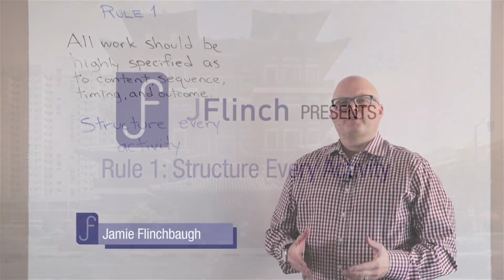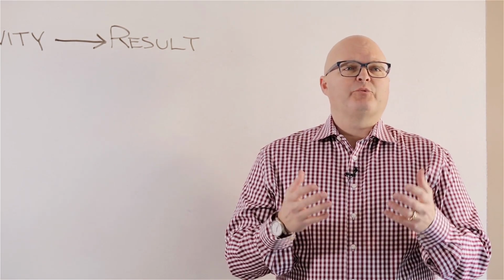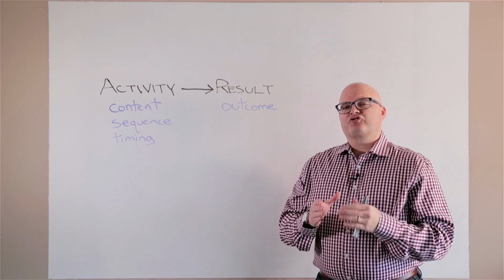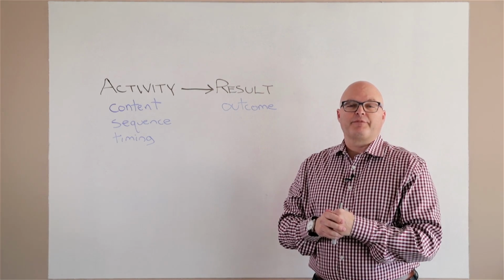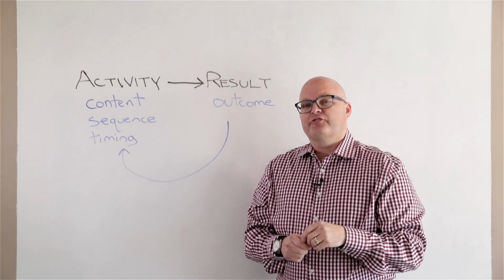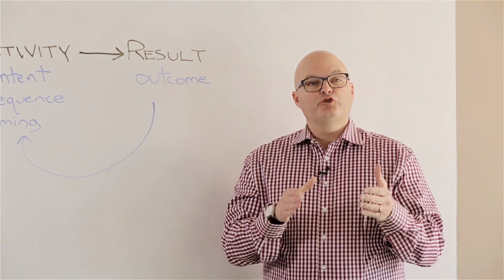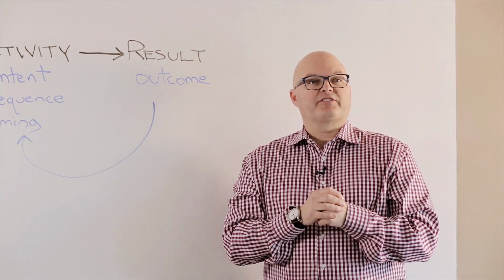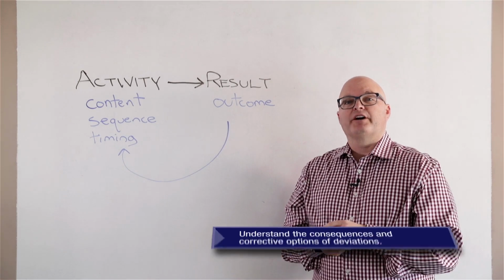Structure Every Activity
Structure Every Activity - The First Rule of Lean Process Design

Learn how clear content, sequence, timing, and outcome definitions shift organizational focus from blame to improvement. Jamie Flinchbaugh simplifies complex theory into actionable language. Structured activities prevent knee-jerk blame responses, while user-focused standards avoid bureaucratic overhead. Well-designed structure actually enhances flexibility in creative environments, including coaching and dynamic work settings.

0:08 Introduction
0:18 All work should be highly specified as to content, sequence, timing & outcome
0:39 Structure every activity
1:31 Content, sequence timing & outcome
3:10 Did we actually perform the activity the way it is designed?
3:37 What can be improved in the design of the activity?
4:08 Design activities of the user
5:38 Understand the consequences and corrective options of deviations
6:11 Summary